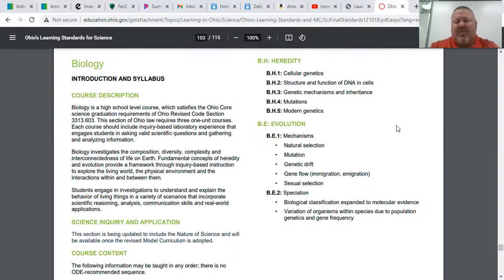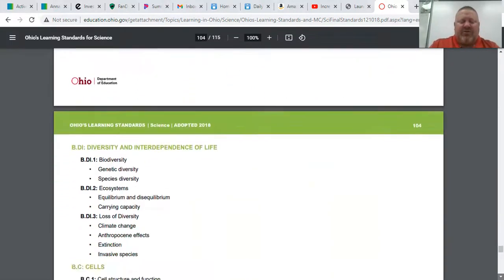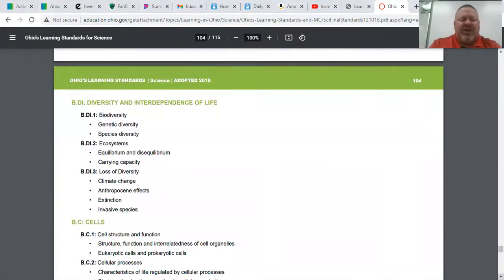VWHS Open House_Rollins - Investigative Biology